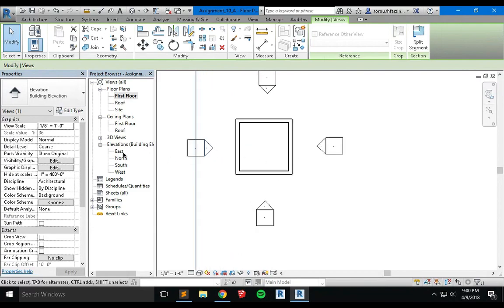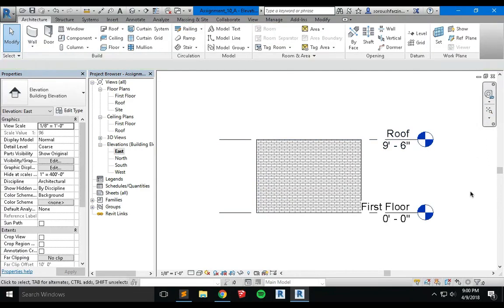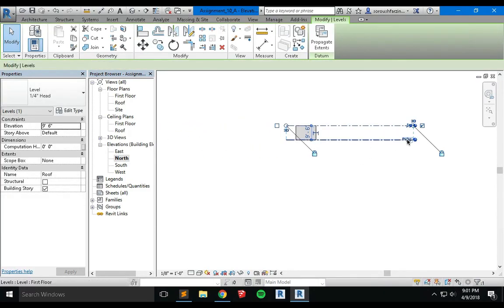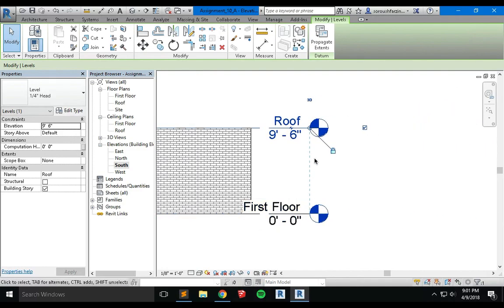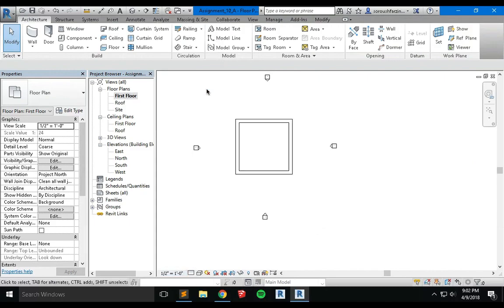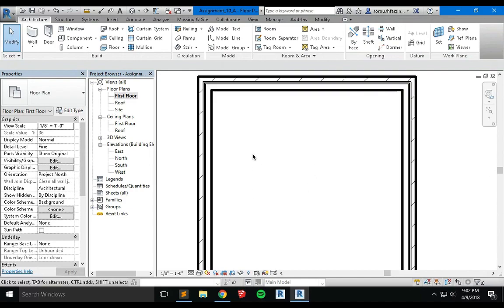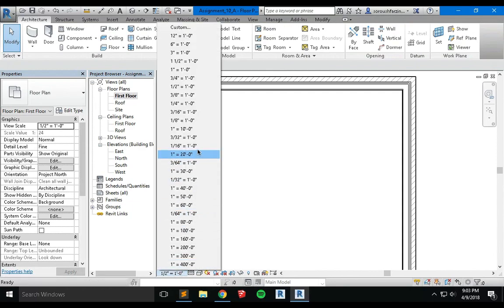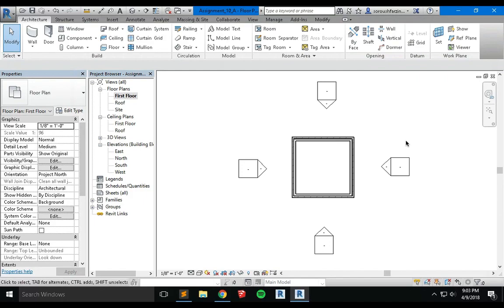REVIT Course | Class 6 | Adjusting Elevation View and scale of drawing